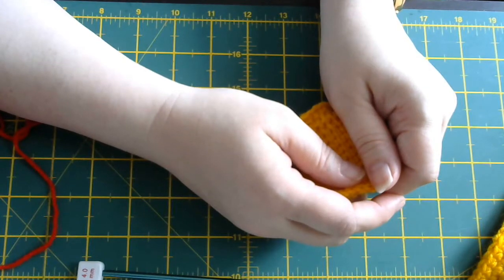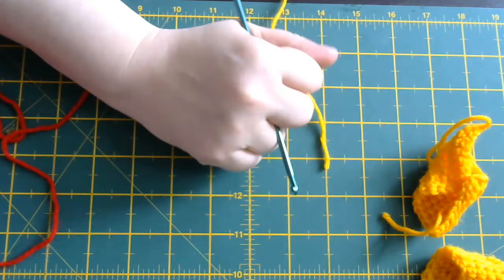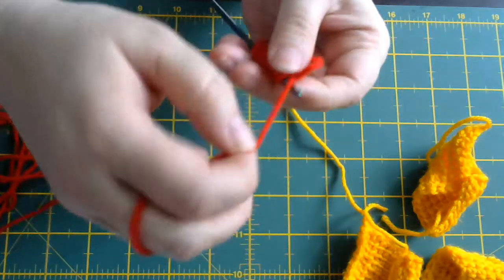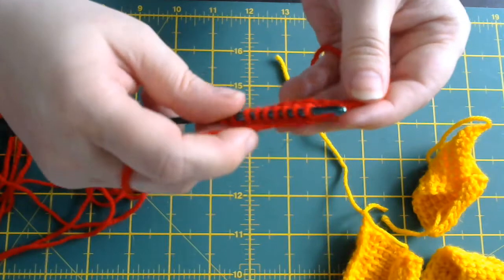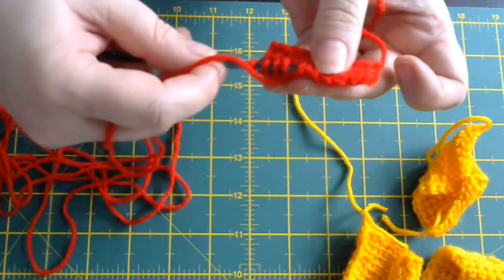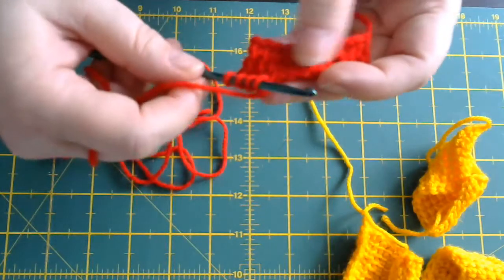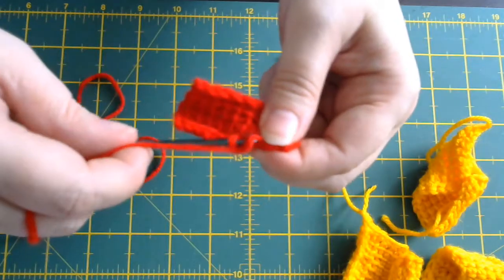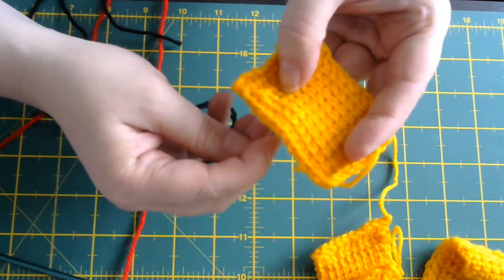Tunisian crochet cross stitch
tunisian crochet cross stitch , this is to help anyone who wants to have a try at tunisian crochet cross stitch , hope it helps please pop over to our group if you have any questions